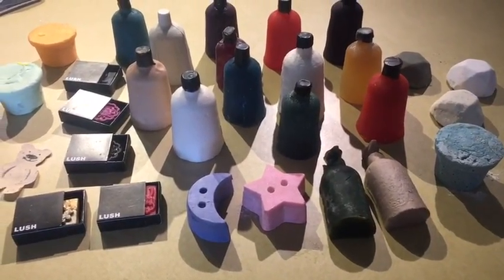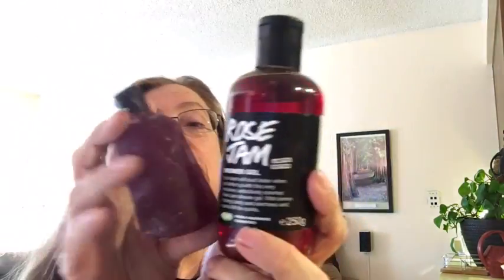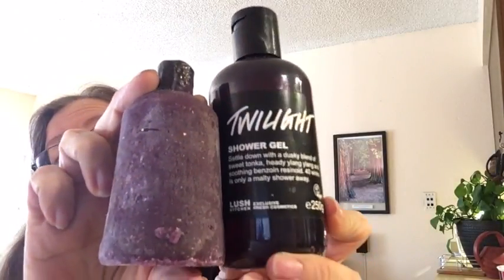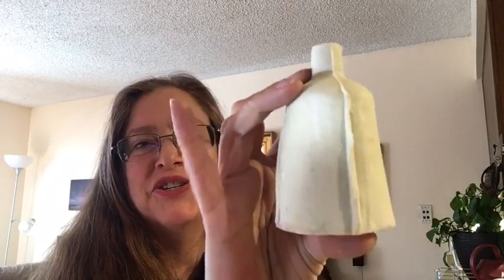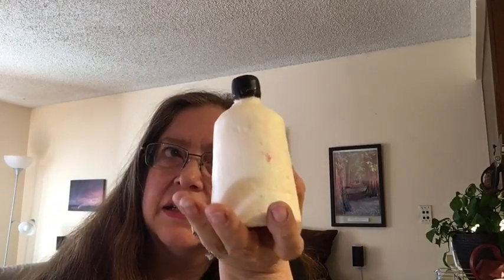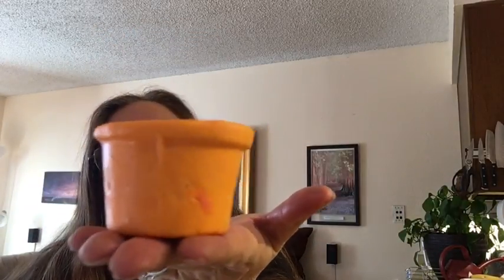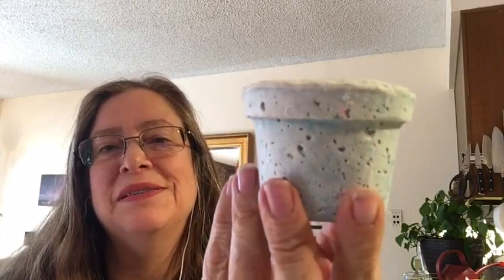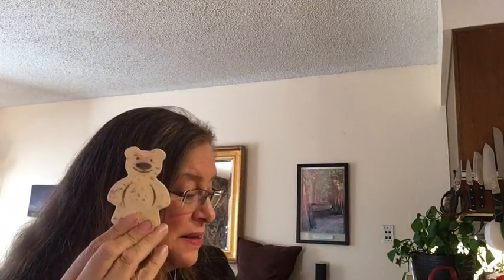lush ‘Naked’ 2017 products